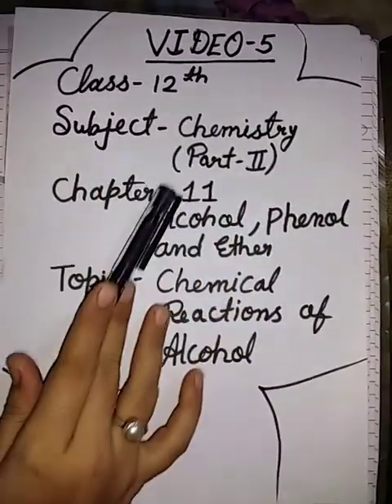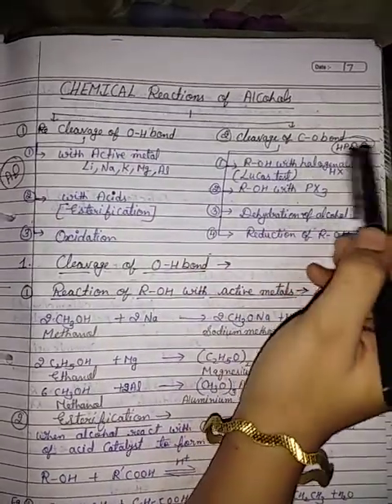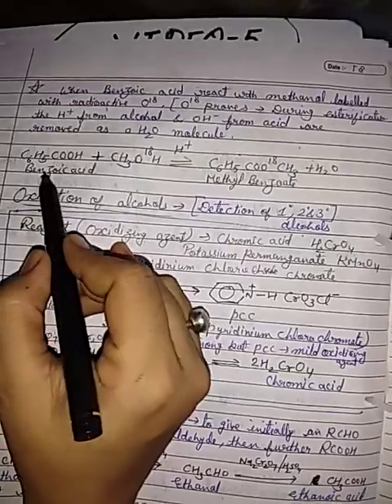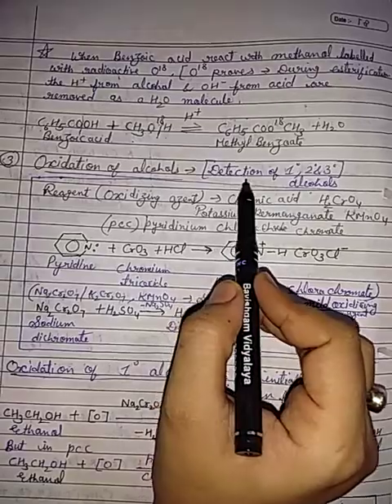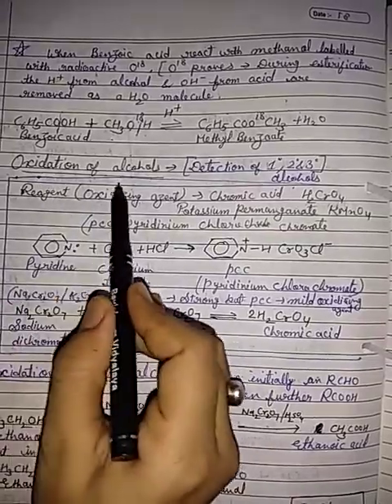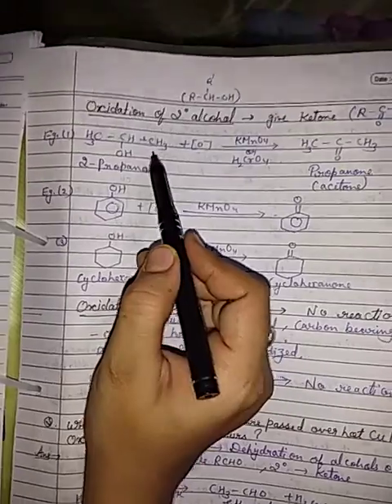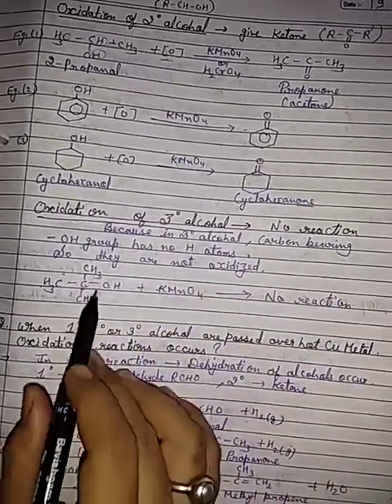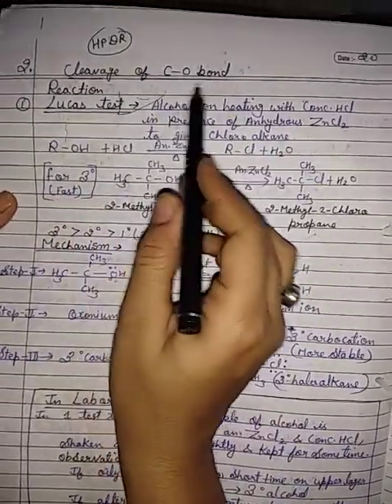Video-5 std.12 chemistry (part-2),ch.11 ,topic-chemical reaction of alcohol